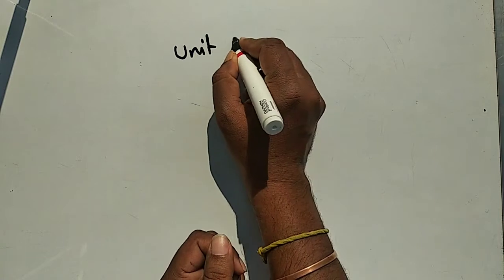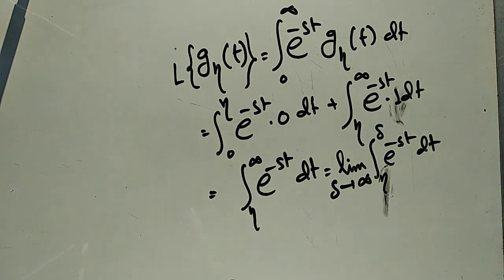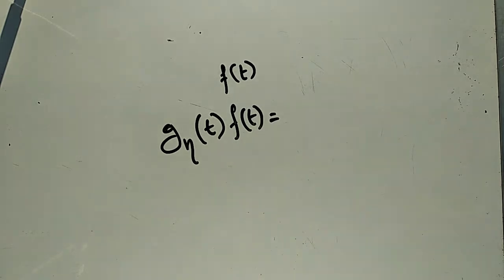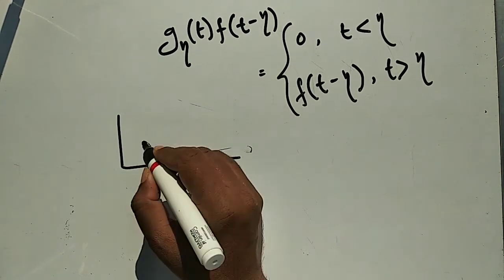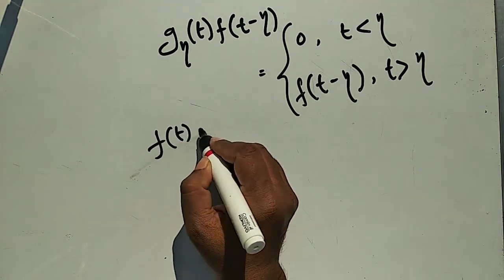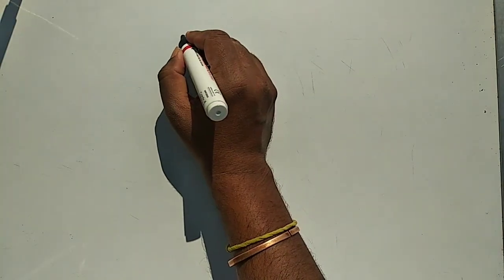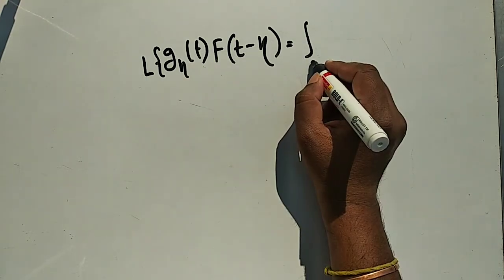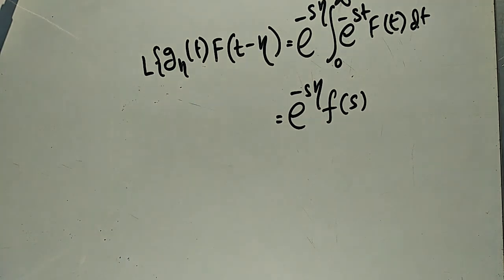LT-5: Second Shift Theorem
In this video we have discussed about unit step function and second shift theorem.